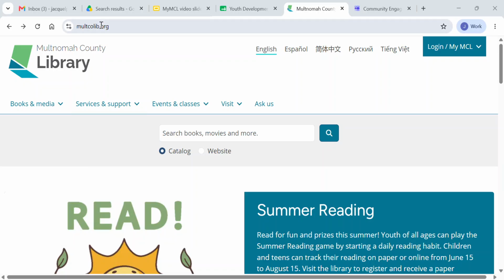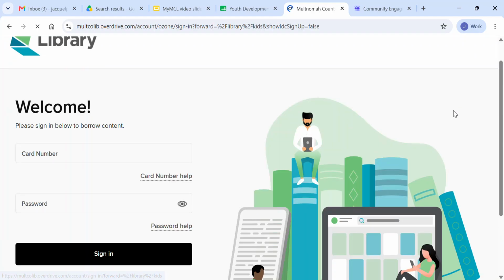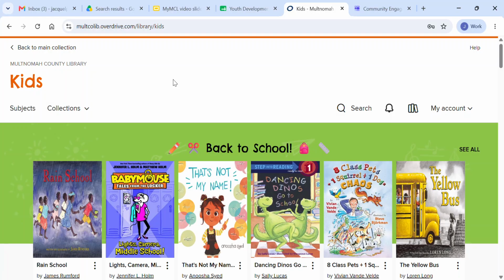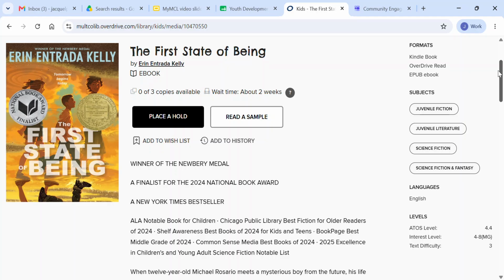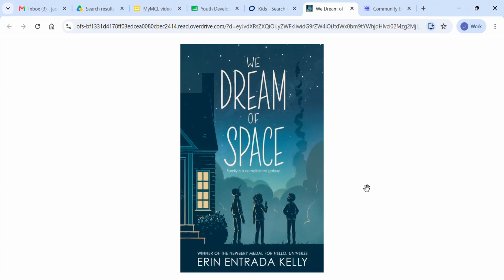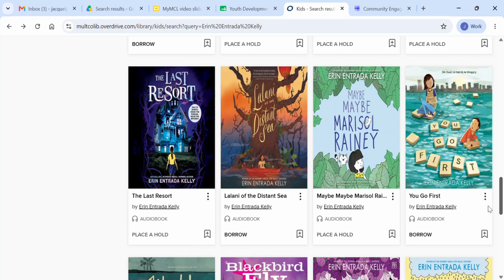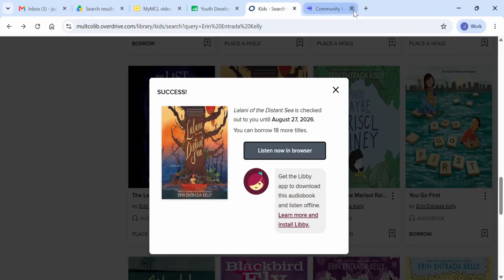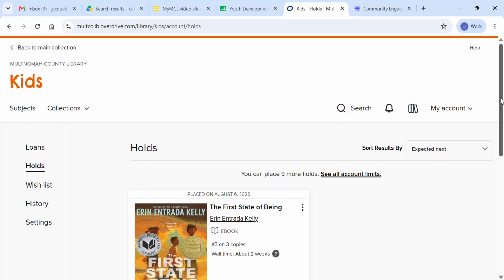How to use Libby